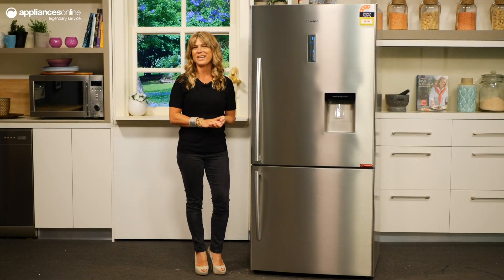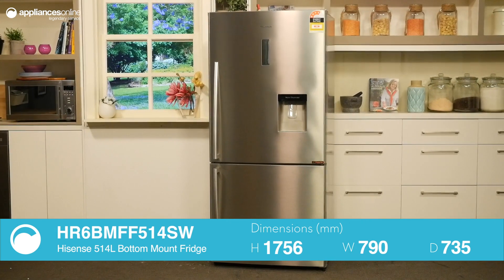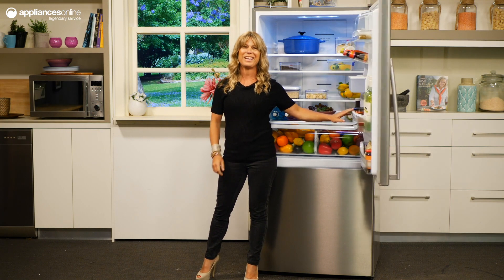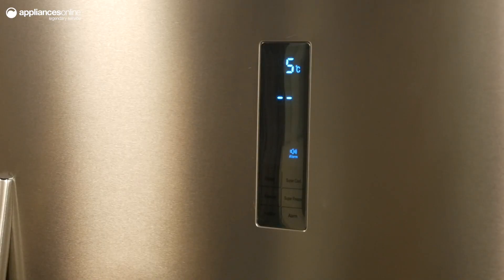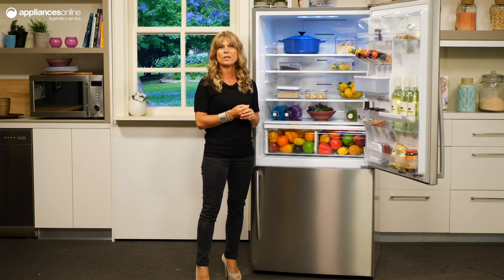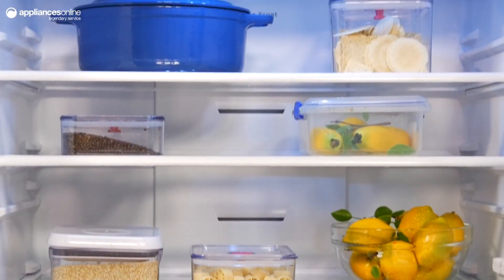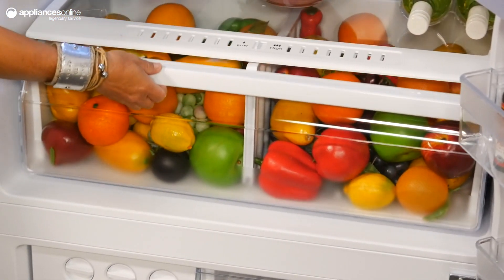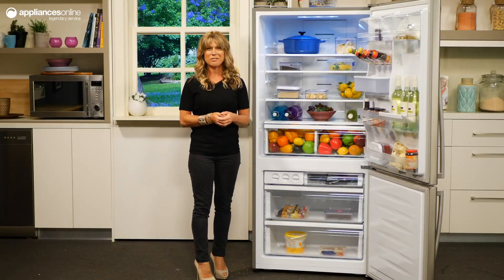Product Review: Hisense HR6BMFF514SW 514L Bottom Mount Fridge